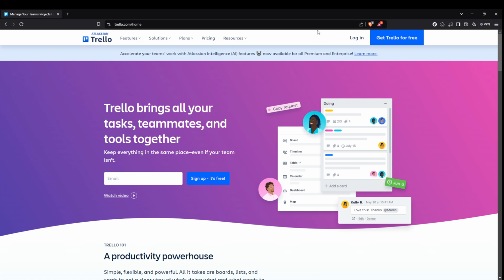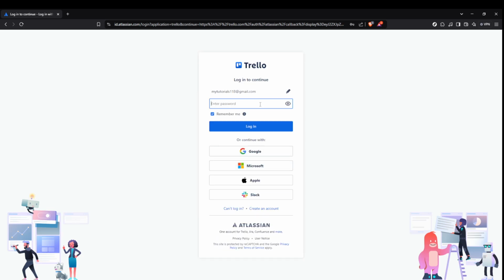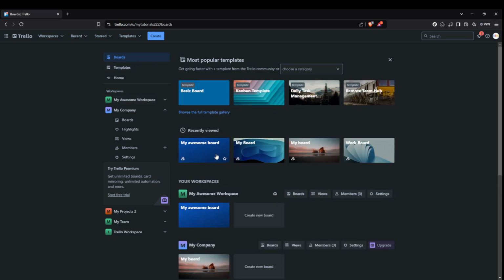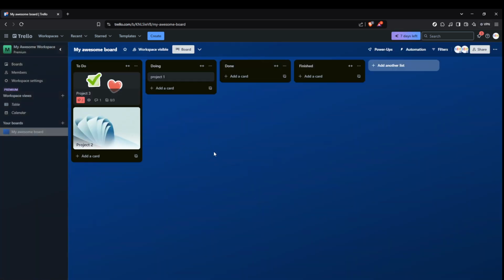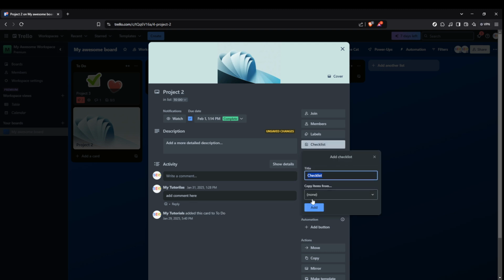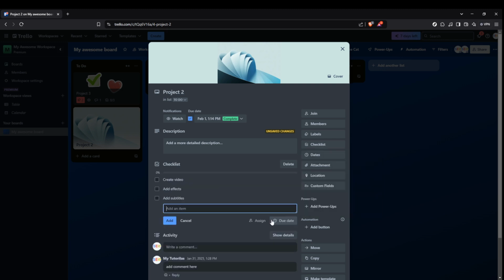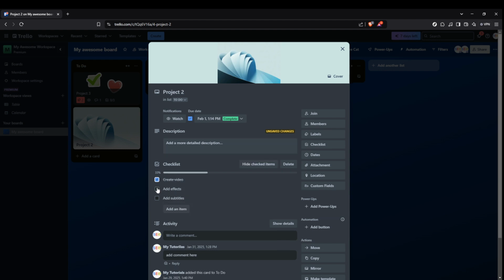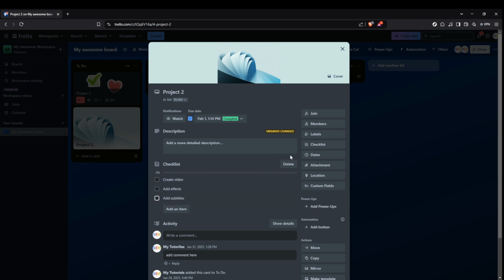Trello Series How to Copy a Checklist [2025 Full Guide]